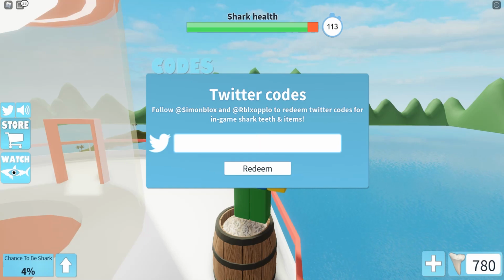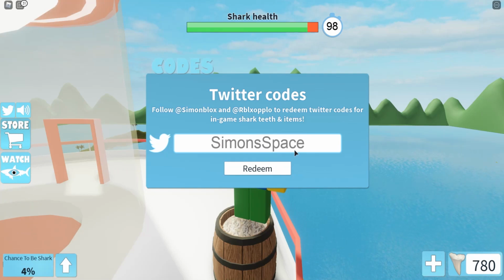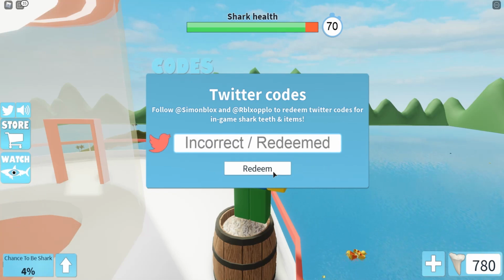ALL NEW SECRET CODES in SHARKBITE! Roblox Sharkbite Codes (roblox)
roblox sharkbite all codes